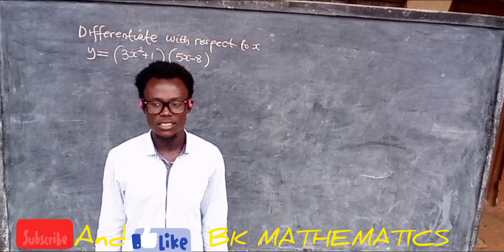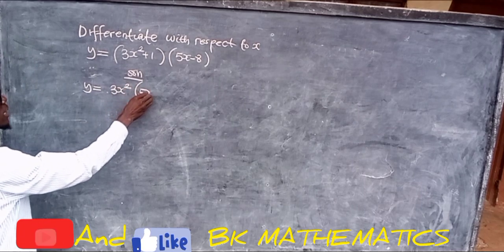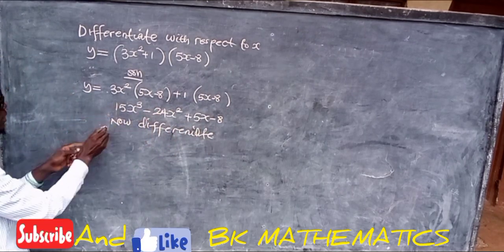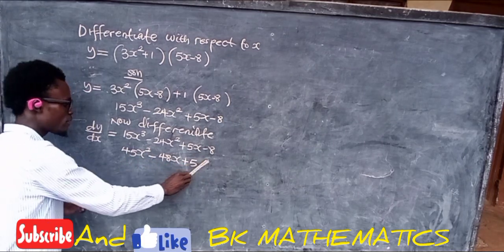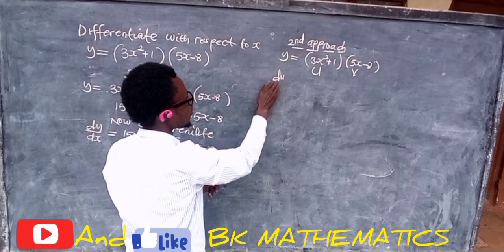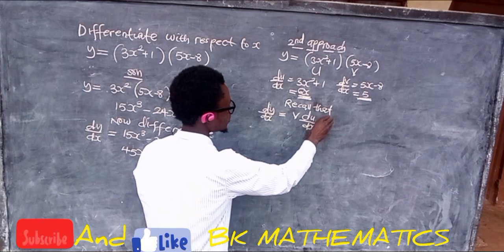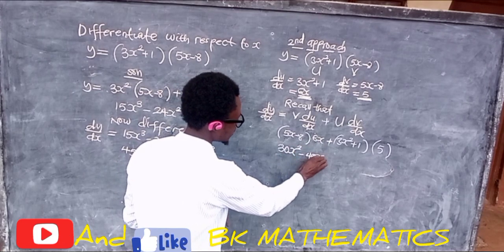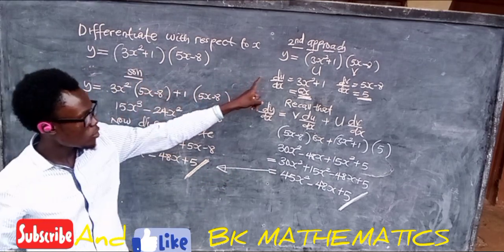DIFFERENTIATION USING PRODUCTS RULE. WELL SIMPLIFIED WORK.